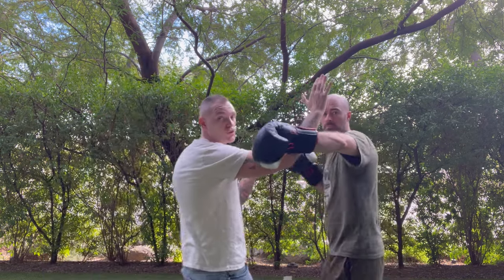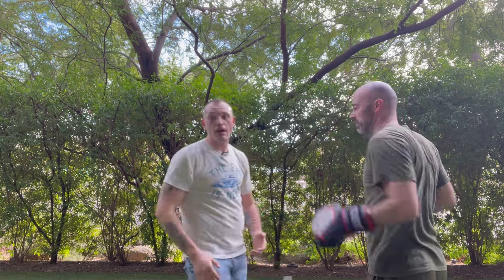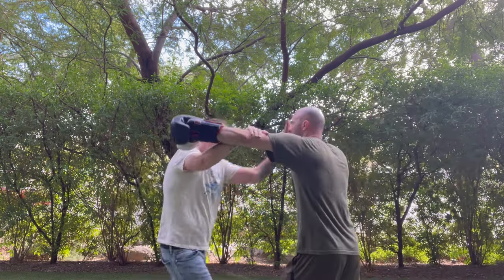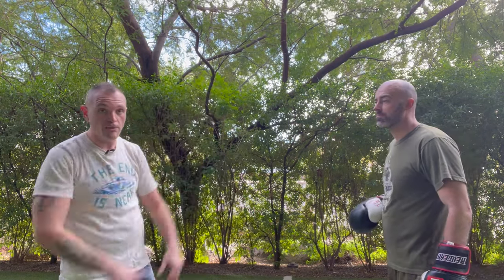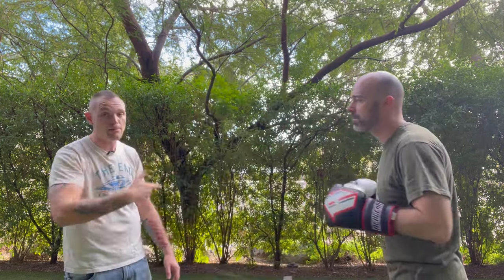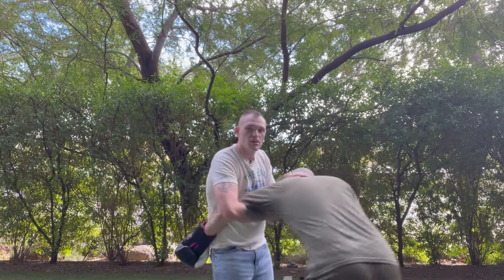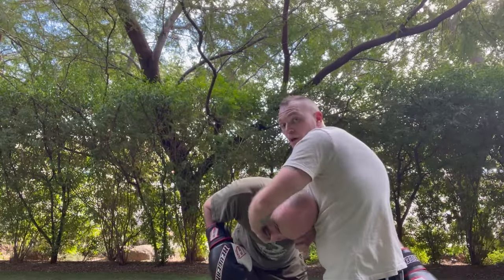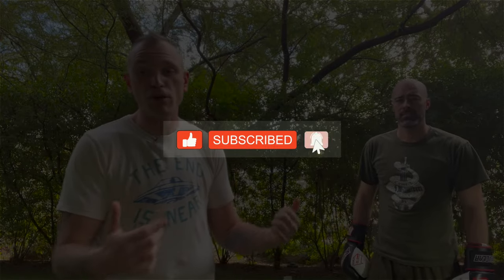Defeat The Most Common Punch.(Modern Bud of Combatives)